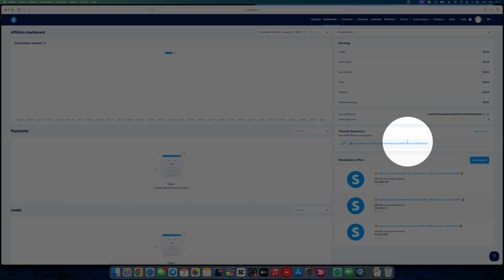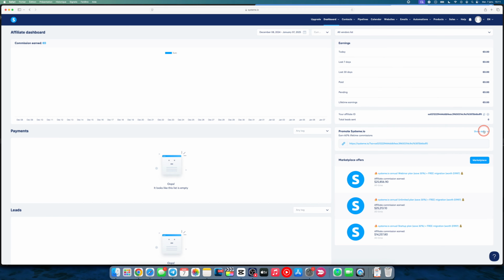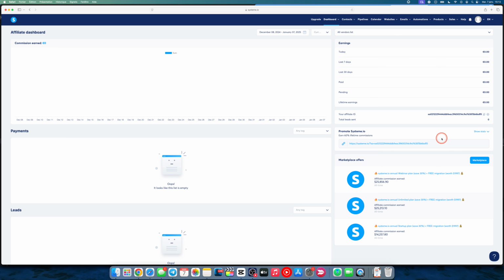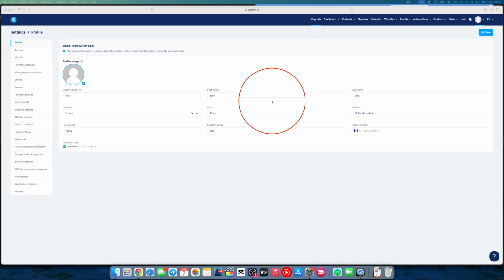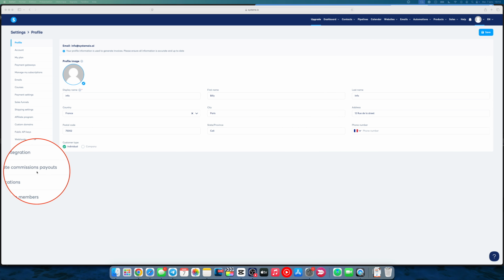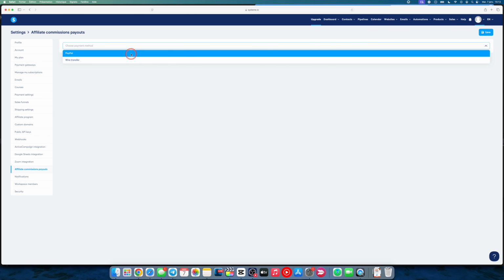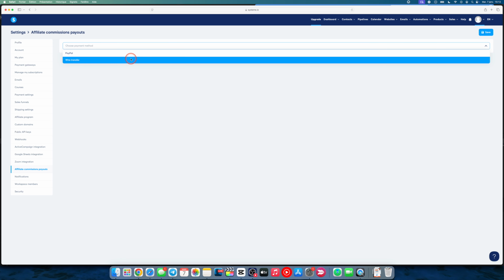How Does the Systeme.io Affiliate Program Work - Overview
▬▬▬▬▬▬▬▬▬▬▬ 🎬  CHAPTERS  🎬 ▬▬▬▬▬▬▬▬▬▬▬▬

00:00 Introduction
00:23 How to Get Started
01:10 How the Systeme io Affiliate Program Works
02:15 Lifetime Affiliate Commissions Explained
03:40 How to Promote Systeme io Effectively
05:20 How to Set Up Affiliate Payments
06:30 FAQ About the Affiliate Program
07:45 Conclusion